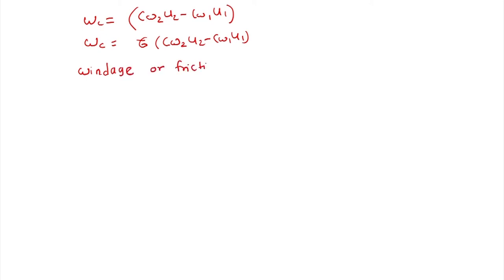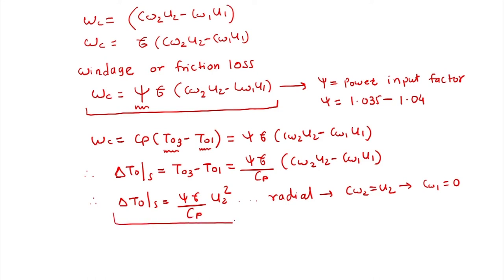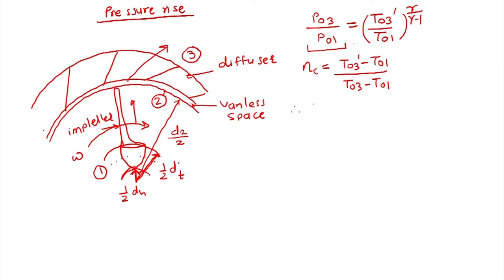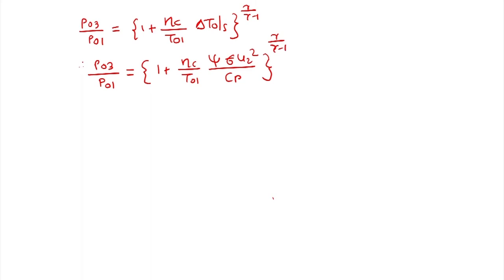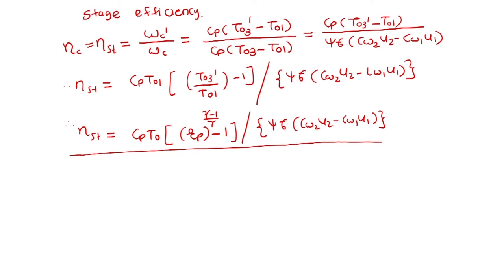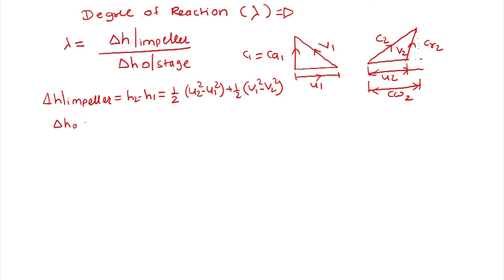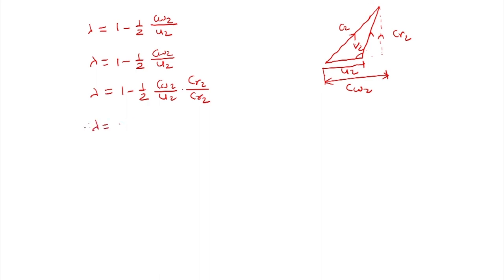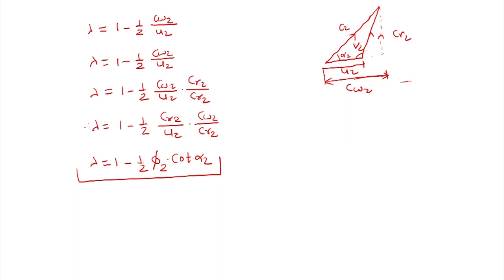Lec 27: Centrifugal Compressor: Thermodynamic analysis, Stage efficiency and Degree of reaction